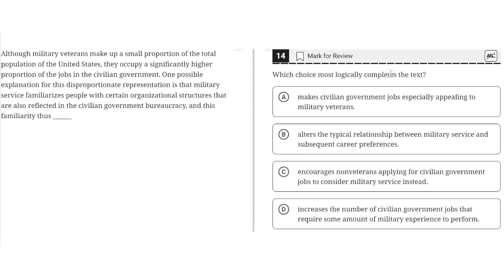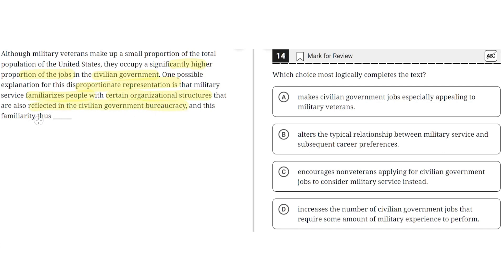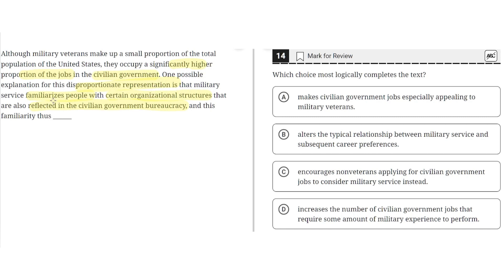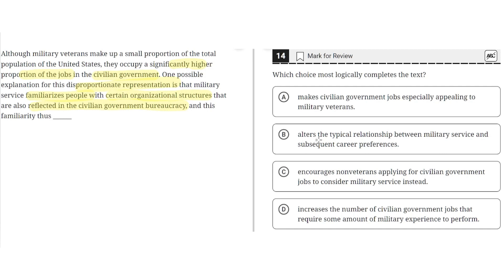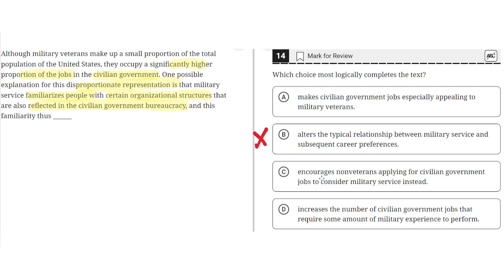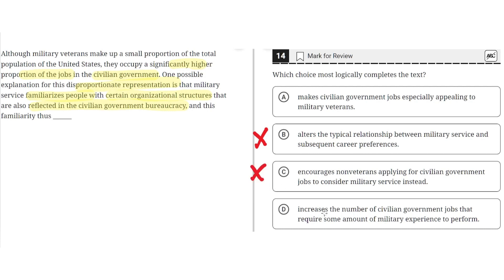Digital SAT Practice Test 2 - Reading Module 1 - Question 14